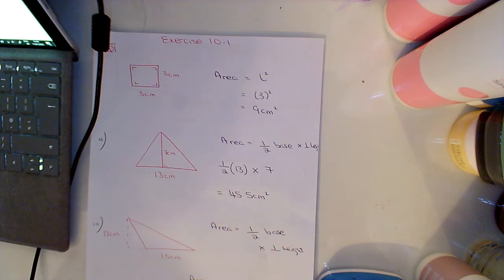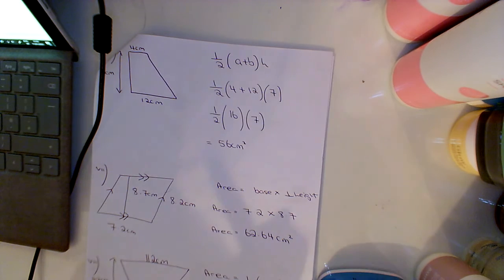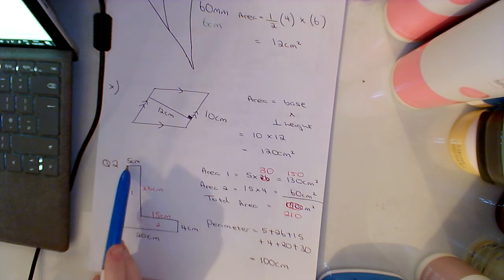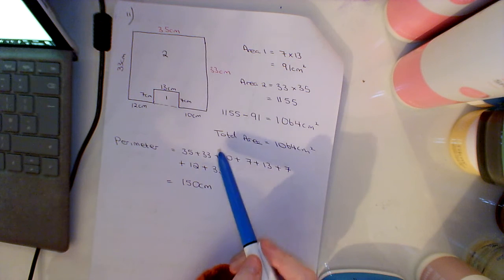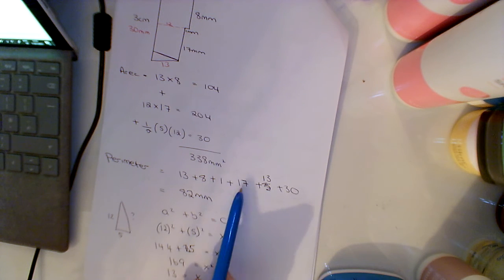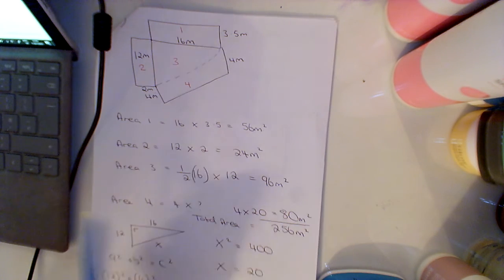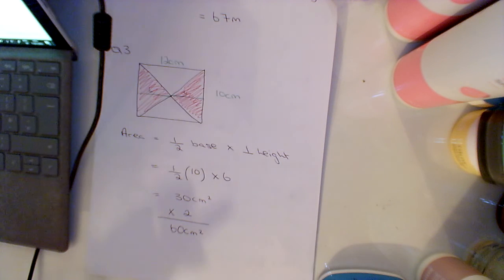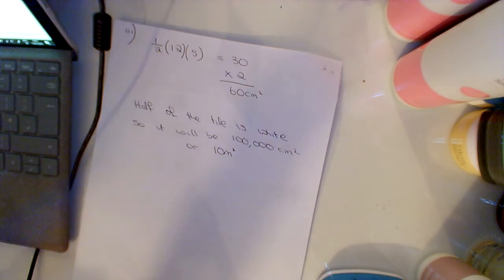Exercise 10 1 Q 1 3